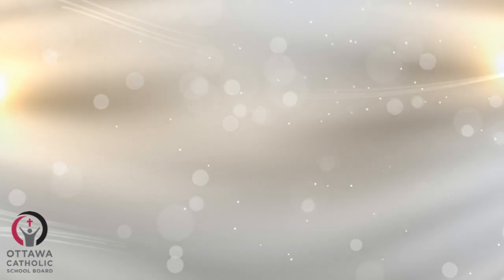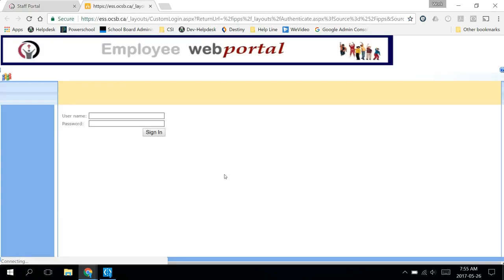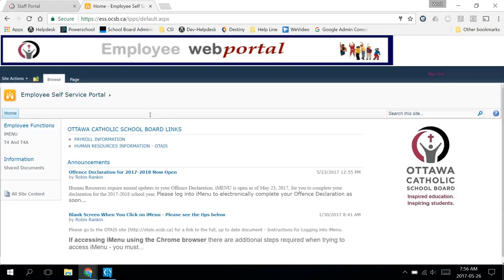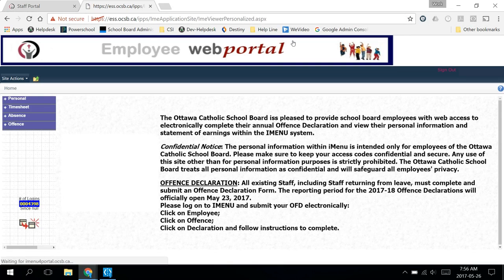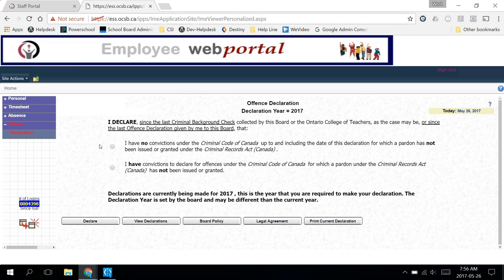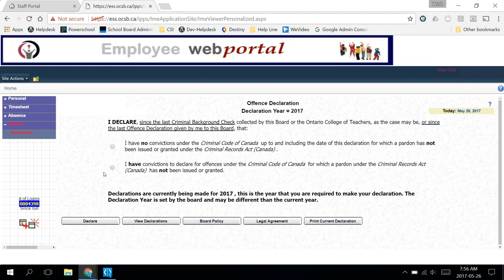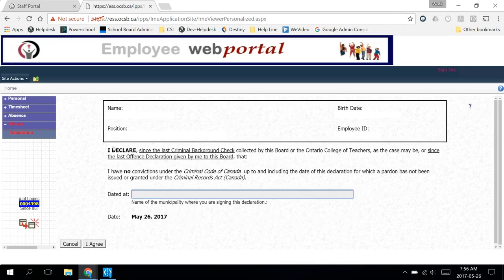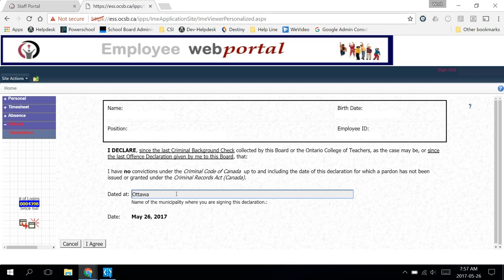Offence Declaration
Check this video out for instructions on accessing iMenu in the Internet Explorer and Edge browsers